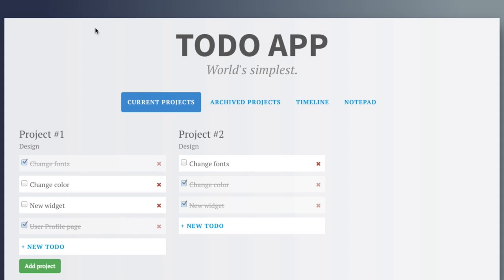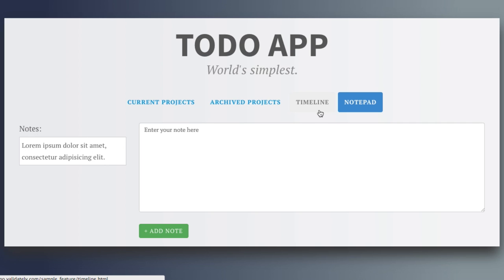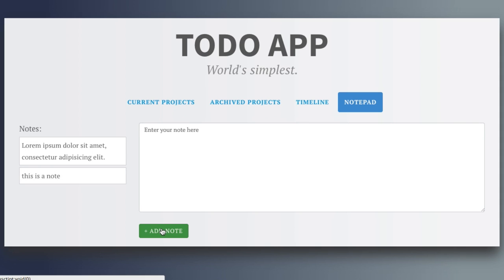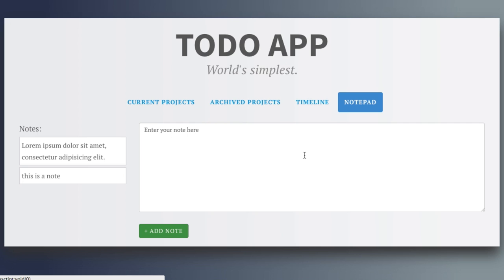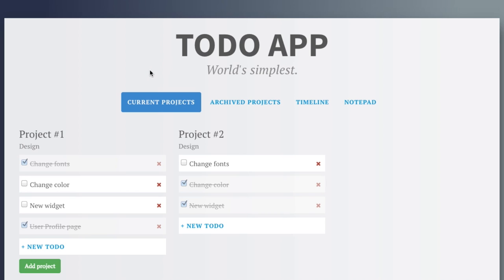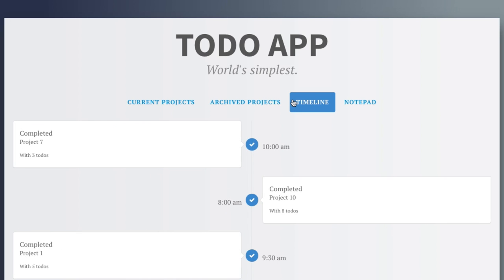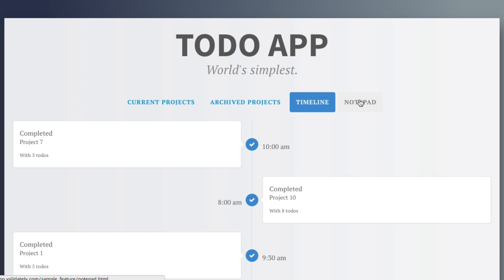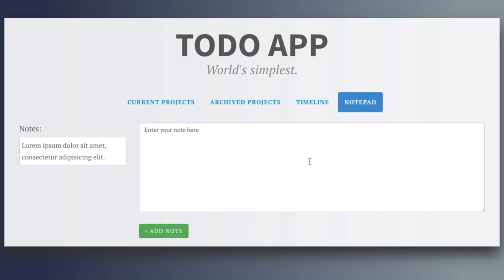Usability Tests: Introduction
This is an introduction to why and how you conduct usability tests.